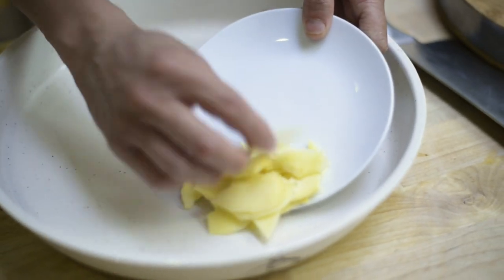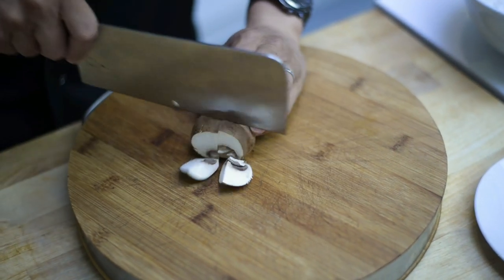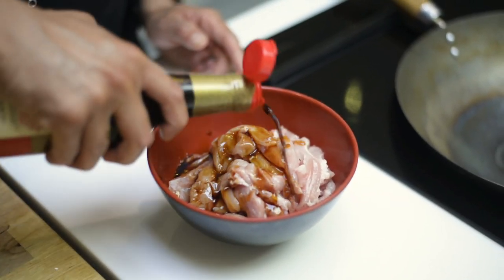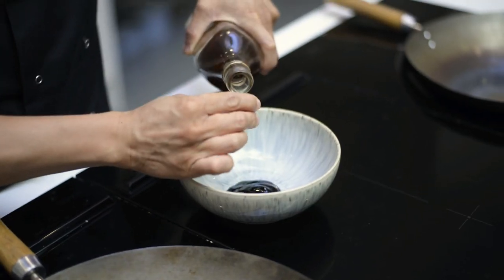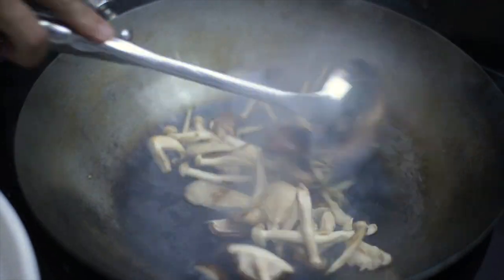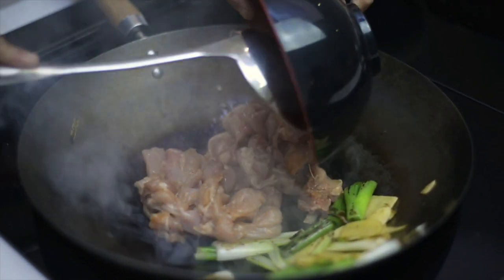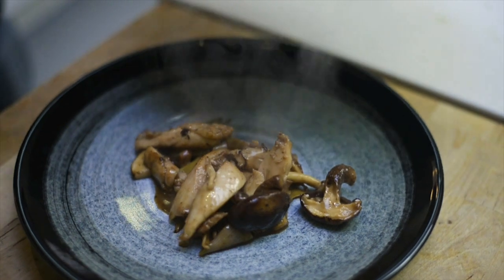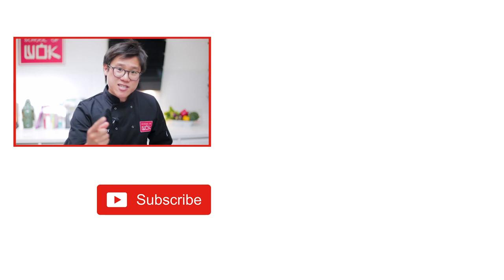Quick and Easy Chinese Chicken & Mushroom Stir Fry Recipe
In today's episode of Wok Wednesday, Jeremy cooks a Chinese Chicken & Mushroom stir fry recipe! This recipe is a delicious Chinese stir fry!

- How to Cook a Quick and Easy chinese Chicken & Mushroom Stir Fry